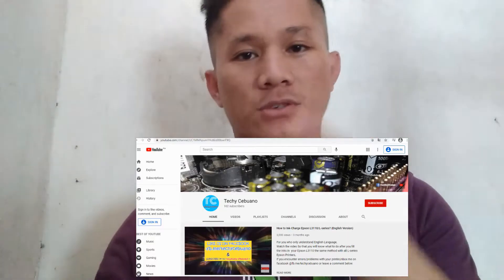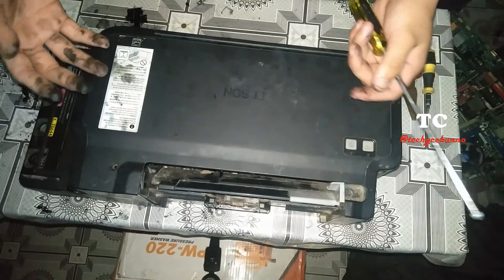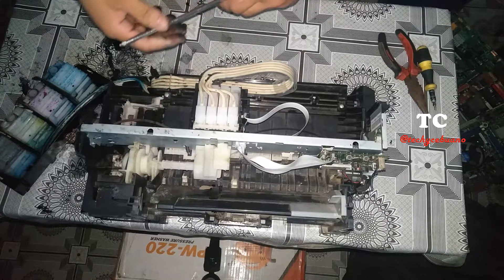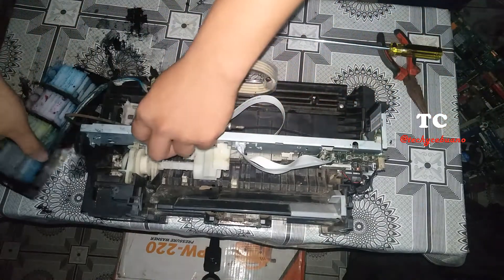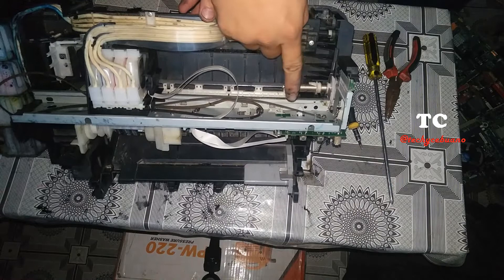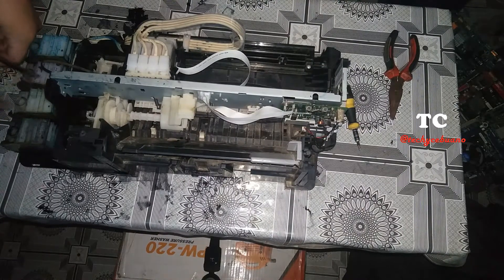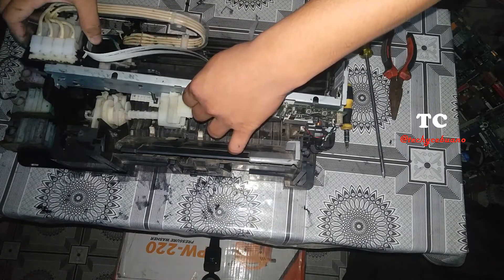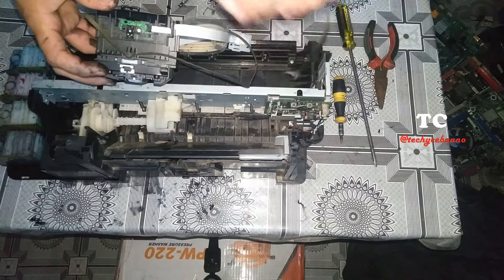How to Disassemble an Epson L120(Part 4: Encoder/Sensor Strip Replacement )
In this video I'm showing you how to remove/replace the Encoder/Sensor Strip.

Check Out my next video as we continue Disassembling and Epson L120 ! :

or inbox me @fb.me/techycebuano,

Download:How to troubleshoot your Printers at Home. (Printer Basic repair for Beginner's)-eBook